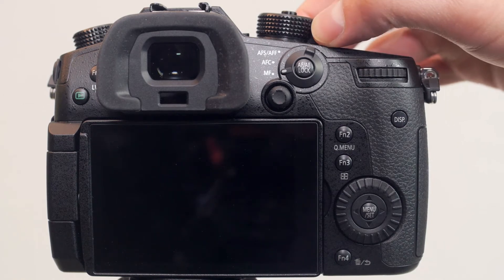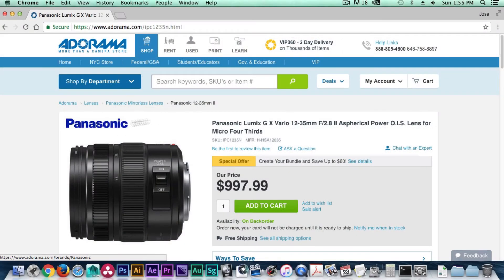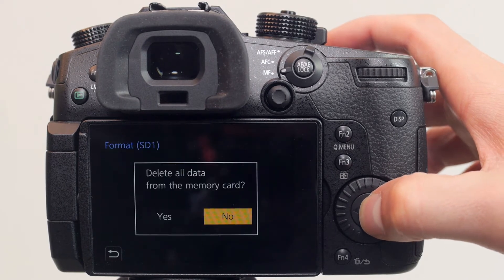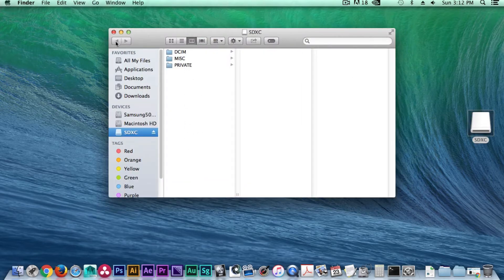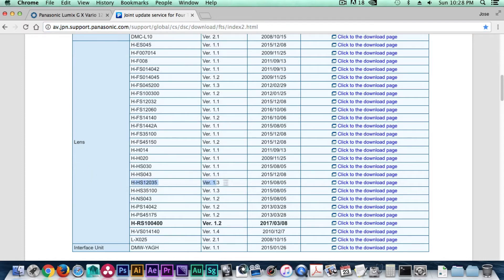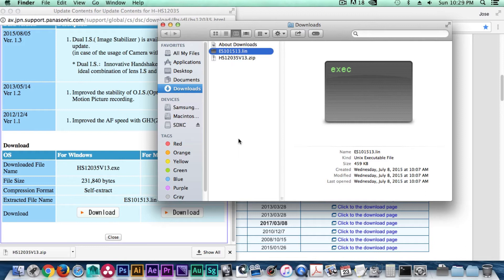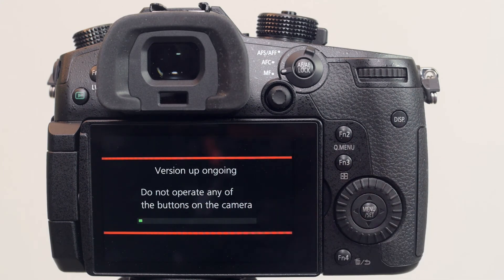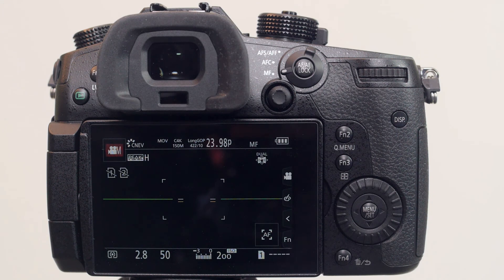How to Update Firmware on Lumix 12-35mm F2.8 (Version 1) For Dual I.S. | Panasonic GH5 Tutorial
This video walks you through the process of updating the firmware on the Panasonic Lumix 12-35mm f2.8 (Version 1).The Optical Image Stabilization in the Panasonic 12-35mm can be combined with IBIS in the GH5 ONLY if the lens has the latest firmware (Version 1.3). The model number for the Panasonic Lumix 12-35mm (Version 1) is: H-HS12035

You will need this number to look up the appropriate firmware download (Ver 1.3) for the lens. The firmware download can be found in Panasonic’s Support Page under the Lens Section:

Click the blue link on the very right column to open the download page. The download page will open as a pop up and on the left side you’ll find a version list for all the firmware that exists for the Panasonic 12-35mm. At the top left column you’ll find Version 1.3 and a brief description on the top right column. Scroll down to find the download section.

Here you’ll find two download options on the right hand side. The first download option will give you a .exe file for Windows and the second download option will give you a .zip file for Mac. Click the download button that pertains to the operating system on your computer.

NOTE: Formatting the SD card will erase all its files so make sure your SD card is empty and all important files are backed up!

Format a compatible SDXC card with in the GH5. With the GH5 off, we’ll insert the SD card in to the slot and turn the GH5 on. Press the menu button and navigate to the second wrench icon. Scroll down to the Format option on the last page. In the format option, the slot with current SD card will be available. Press enter and select yes to delete all data on the card. Formatting should take a few seconds. Once it’s complete, turn the GH5 off and eject the SD card.

Connect a memory card reader compatible with your SD card in to your computer. Insert your SD card in to the card reader and double click the card once it pops up on your desktop. Now, double click on the firmware download to opens its contents. In the folder you should find a file with either a .lin or .bin file extension. Right click to copy the file and paste the file in the top level of the SD card. Once the file is pasted we can now eject the SD card.

NOTE: Make sure you have enough battery life to complete the firmware update within the GH5!

With the GH5 off, insert the SD card and turn the GH5 on. Press the green playback button on the upper left side of the GH5. This will open the version start up menu. Select Yes to initiate the firmware update and make sure not to press any buttons before the update is complete. The update should take about a minute and a half to complete.

The camera should resume to live view once the update has been completed. Navigate to the version display and you will find Version 1.3 listed next to the Lens Firmware. When going back in to live view, you’ll find a Dual caption listed on top of the 5-Axis Stabilization symbol.

This same procedure will work for the Version 2 (H-HS12035) of the 12-35mm F2.8. Simply download the firmware files from this link and you are good to go:

I hope this video helps. Thank you everyone for watching!

The follow is a list of the equipment covered in this video. Purchasing equipment using the provided links helps promote the channel. Thank you!